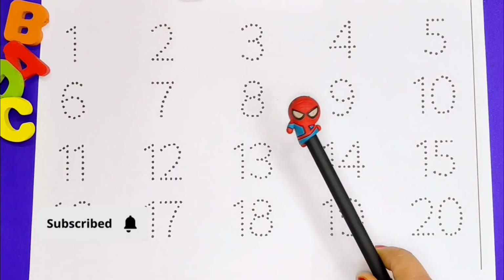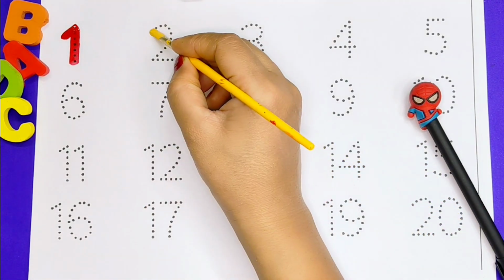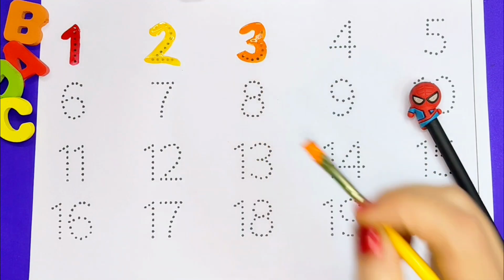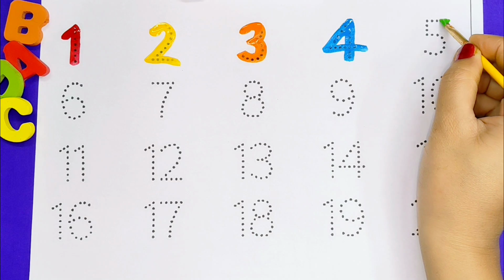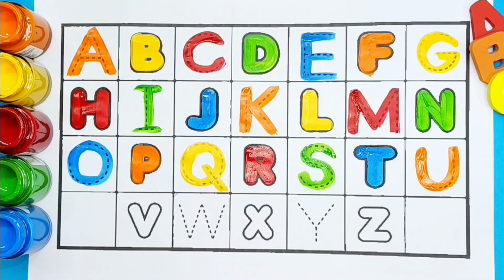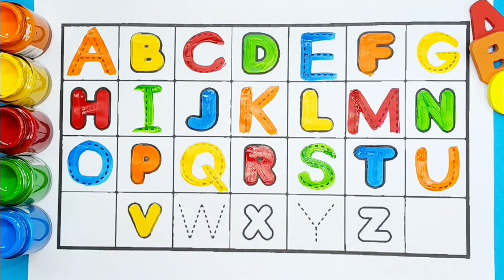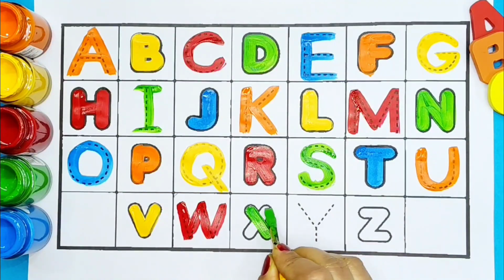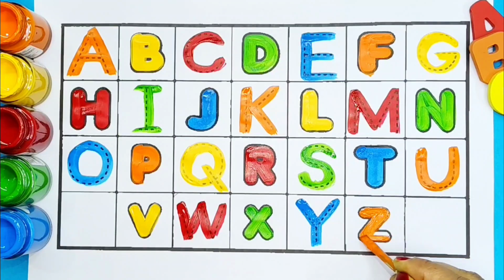Easy Capital Letters Drawing & Coloring A to Z for Beginners | Phonics Song with Alphabet